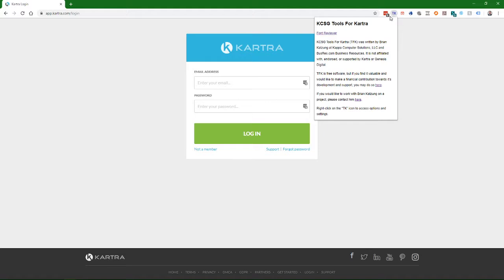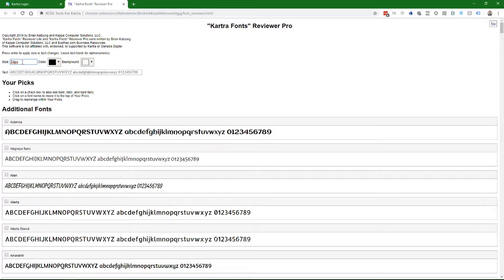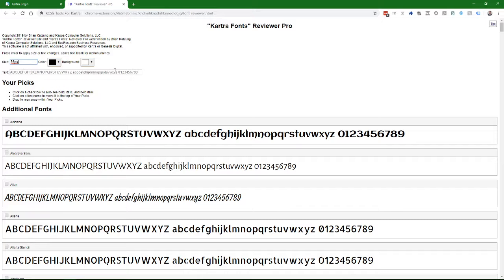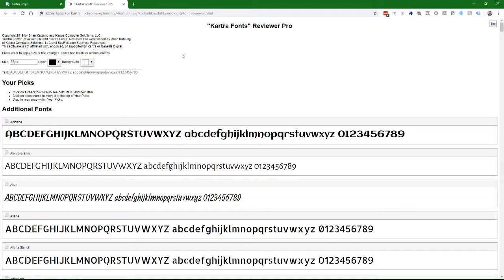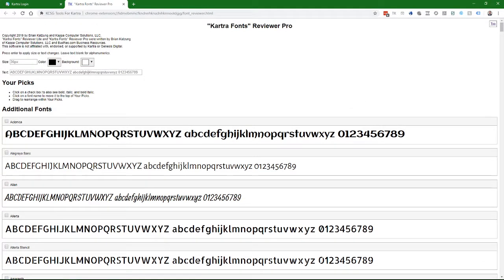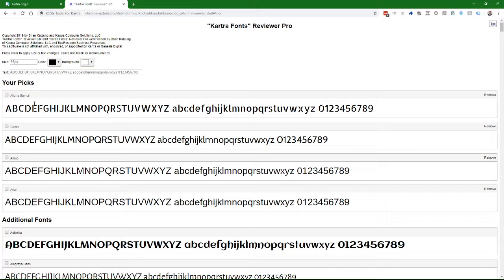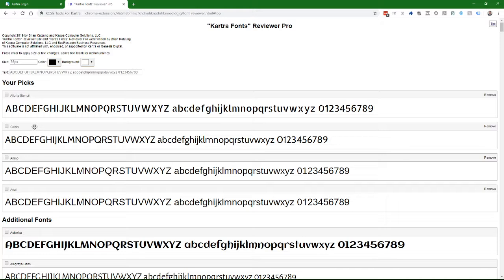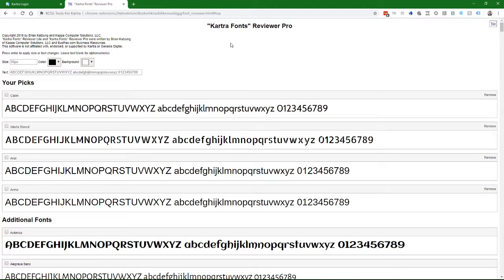Demonstration "Kartra Fonts" Reviewer Pro in KCSG Tools For Kartra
Need help choosing from the many fonts (especially Google fonts) available in Kartra? Not sure how they'll look under a variety of different circumstances? Check out "Kartra Fonts" Reviewer Pro, included in KCSG Tools For Kartra and demonstrated here.